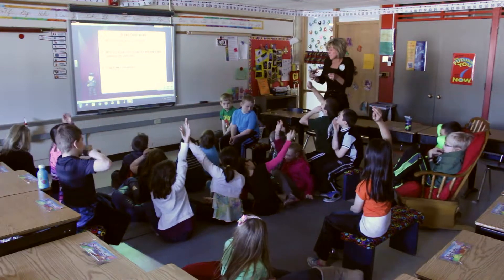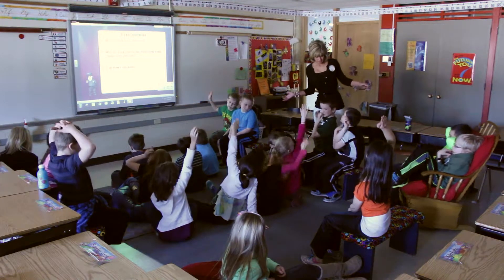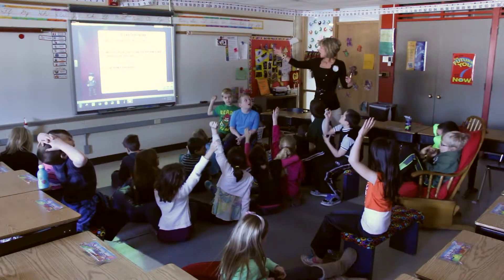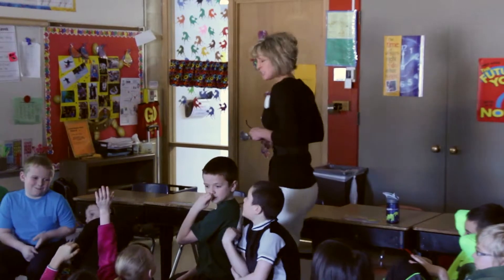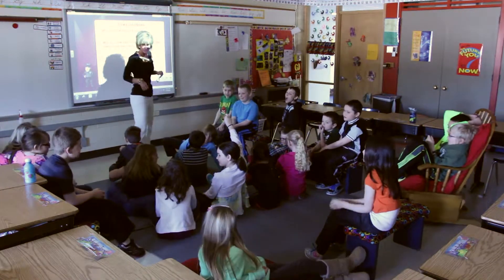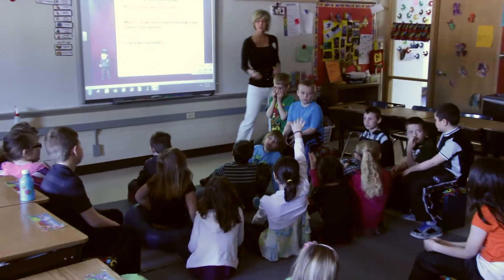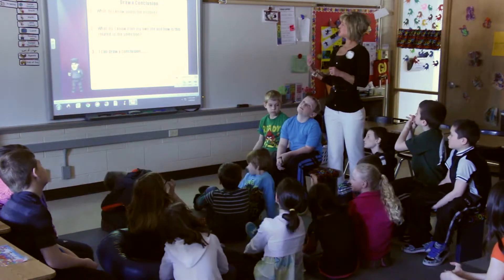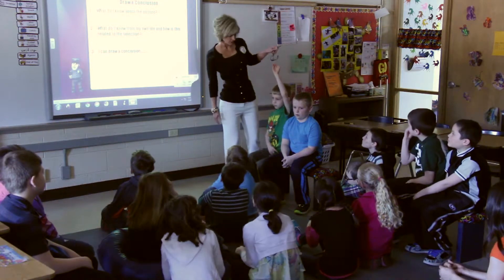Tammy Butch - English - Using Evidence/Sentence Stems